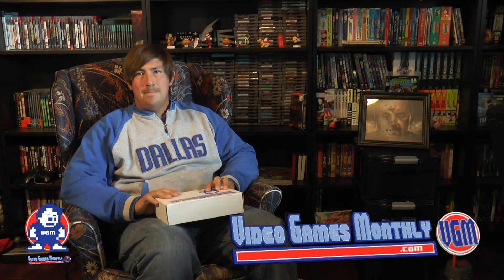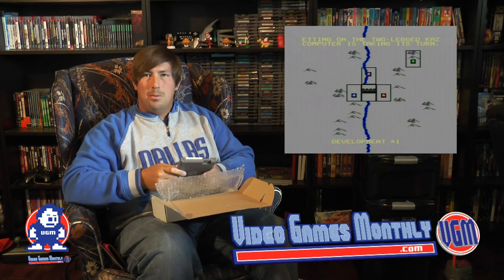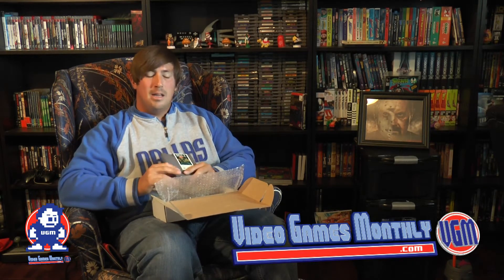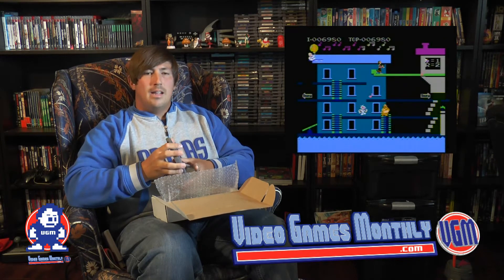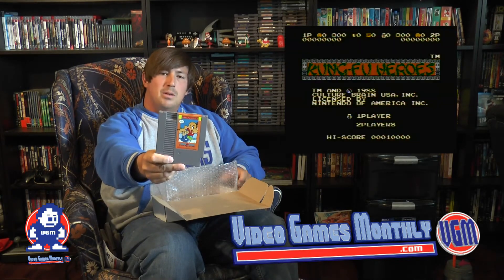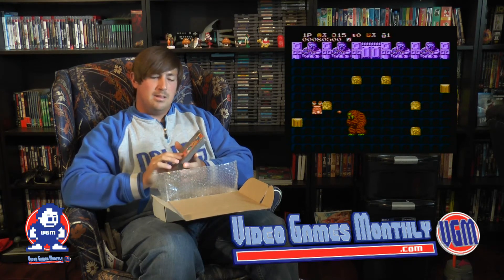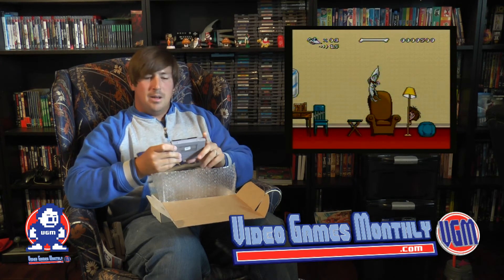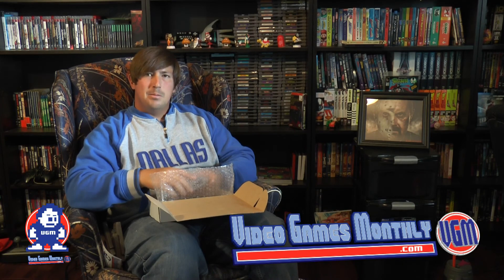Video Games Monthly Unboxing April 2017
Jon opens his April 2017 box from Video Games Monthly.